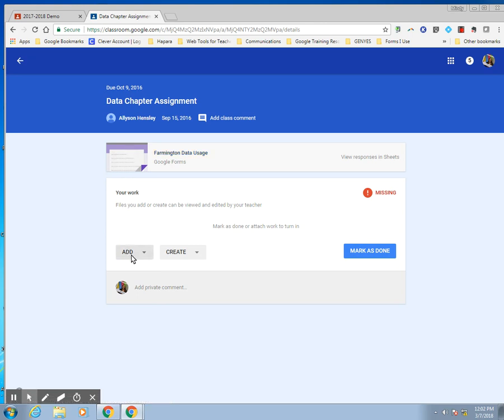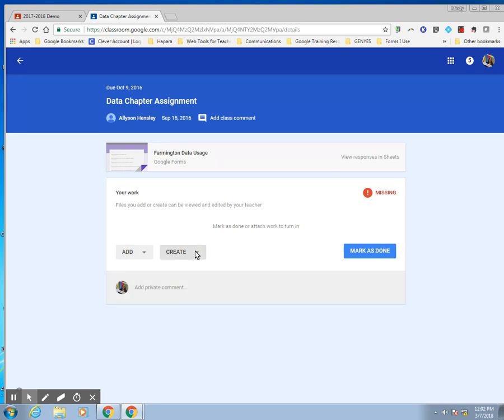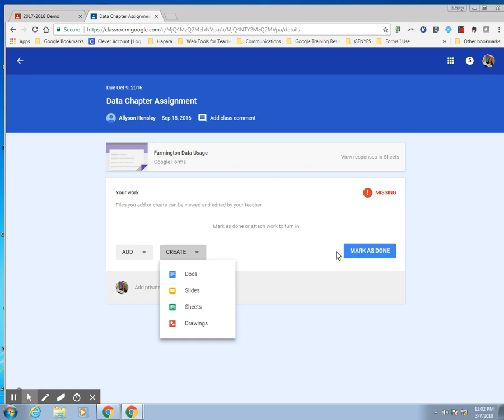Stop Sharing - Create The Assignment In Google Classroom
While I usually consider sharing a good thing, if you are still having students create documents, slideshows, etc and then having them "share" the product with you, please consider watching this tutorial.
There is a much easier process for you and your students to follow. If you follow this process you will eliminate the emails, Google Drive clutter and overall frustration of not having a document properly shared with you. Please note. you do not have to create anything in Google Drive for your students to have this system work for you!